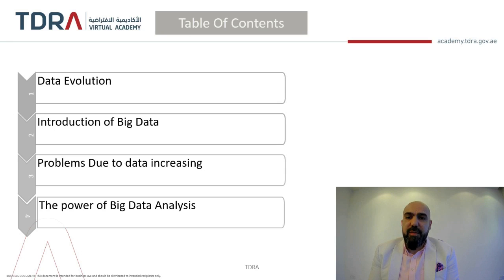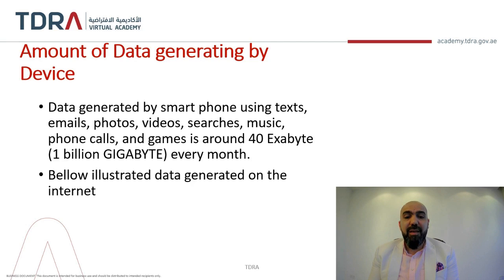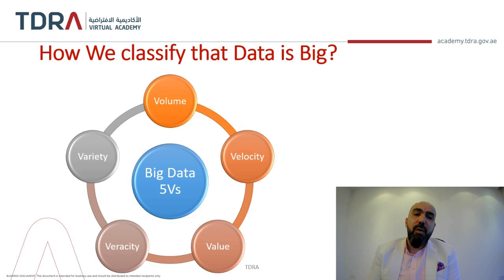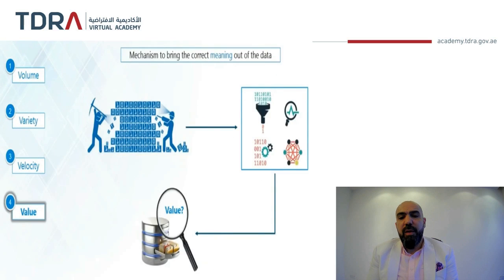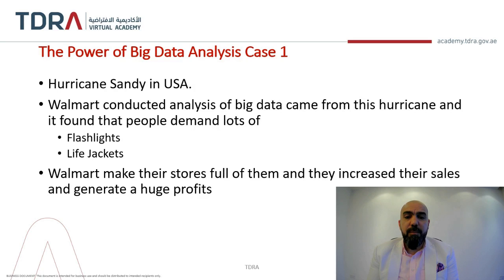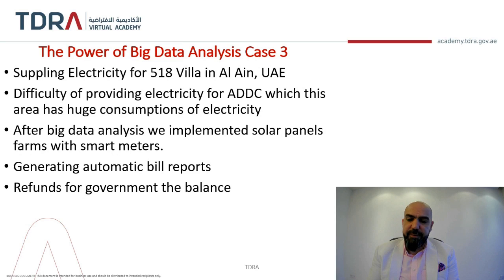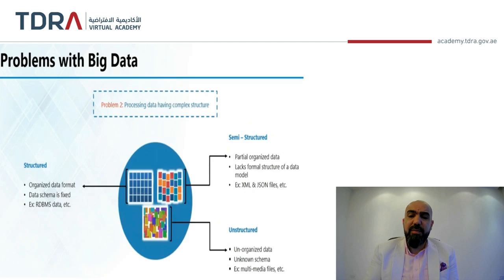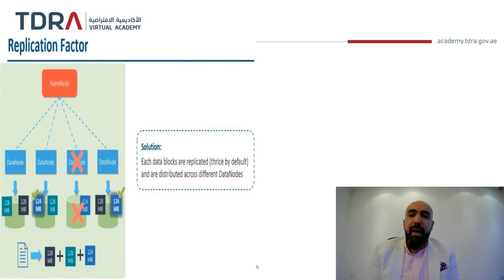The Power of Big Data Analysis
Making data-driven decisions to stay ahead of the curve is imperative to the success of any business. In this course, you will learn how to understand big data, user-driven events, data science techniques, and machine learning and apply this in order to obtain successful product feature development and strategic business solutions. This course takes will help you identify how you can recognize business problems, obtain data as the building blocks of problem-solving, and how the use of data science techniques helps you understand, build and validate possible solutions. You will be able to apply your learning immediately in the workplace, making proactive changes that secure strategic and financial success based on real data.